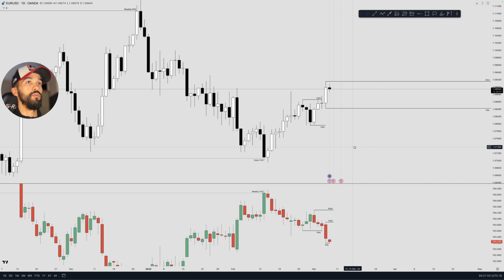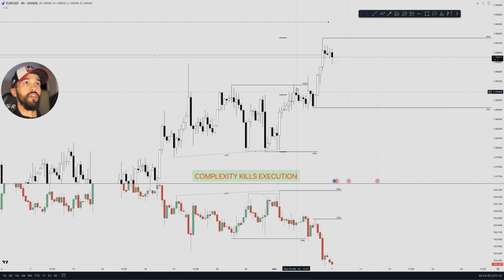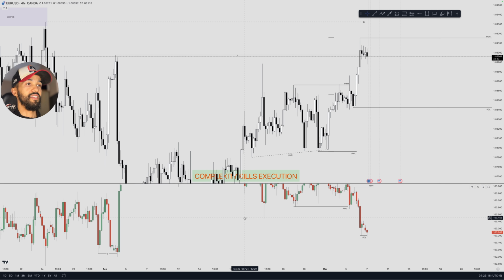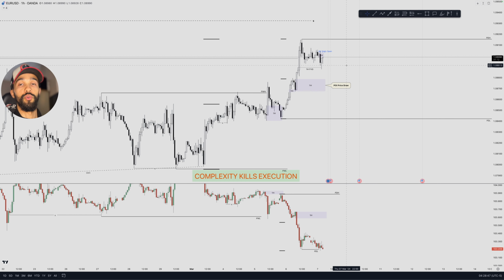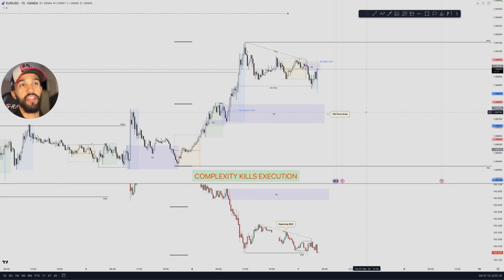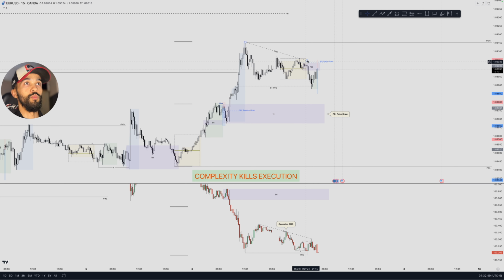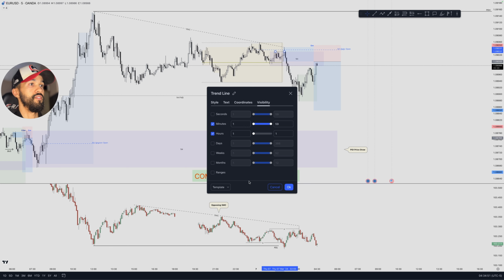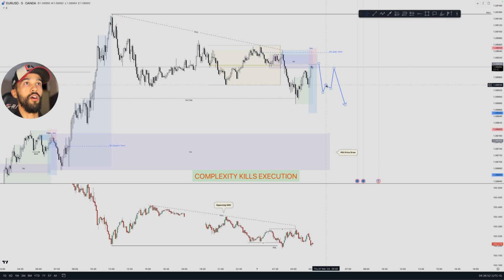MORE Opportunities & MORE News! | Day Trading Chart Analysis EURUSD & DXY in London Session EP26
Chapters:
0:00 Intro
0:19 Daily Analysis EU & DXY
1:19 4H Analysis EU & DXY
4:40 1H Analysis EU & DXY
6:50 Quick news Warning
7:49 LTF Day Trading Opportunities
13:35 Outro